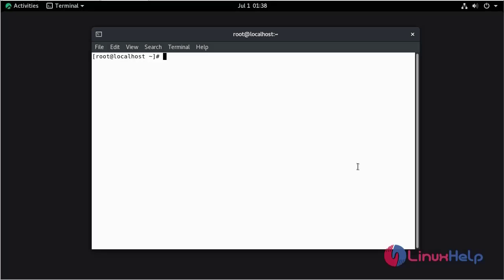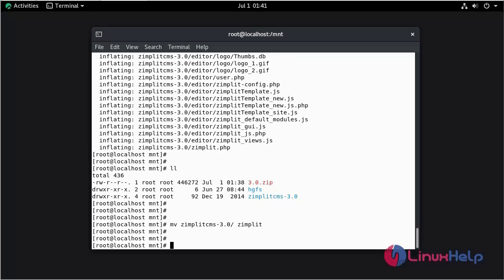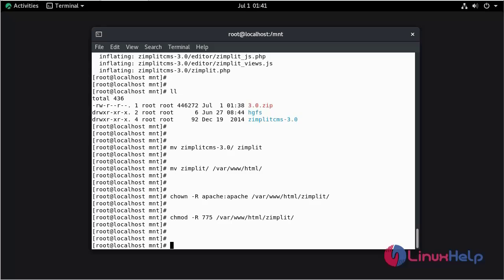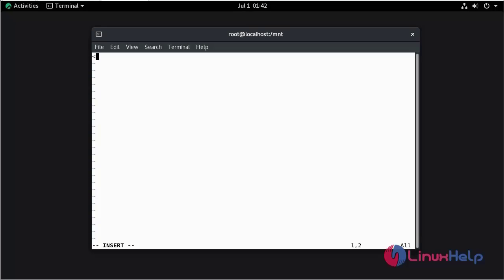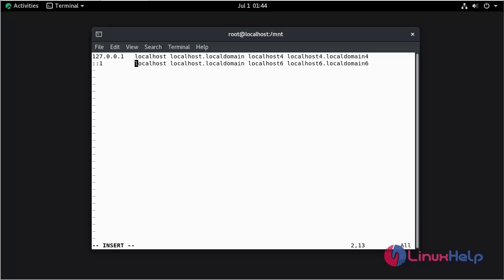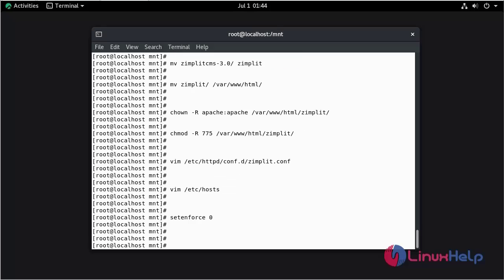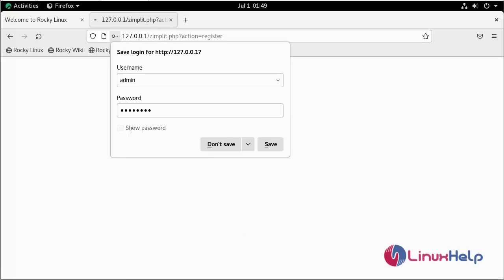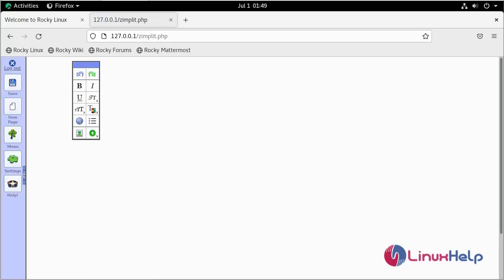How To Install Zimplit CMS On Rocky Linux 8.6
Zimplit is the most lightweight, simple, and customizable content management system ever that can be customized and uses only one file. It does not require a database. It allows you to edit any HTML/CSS page.